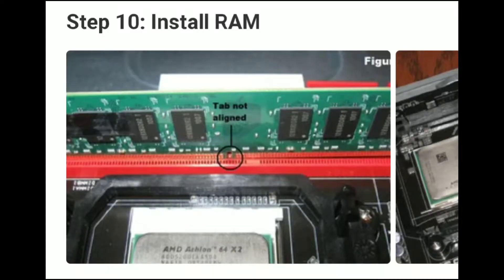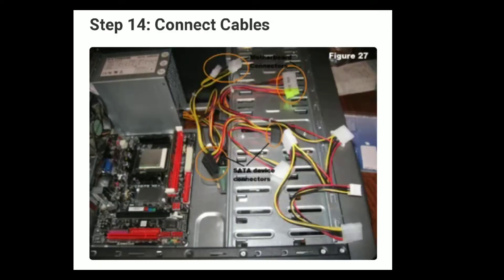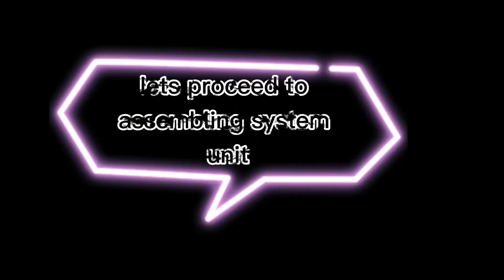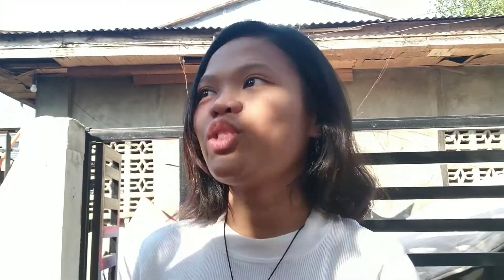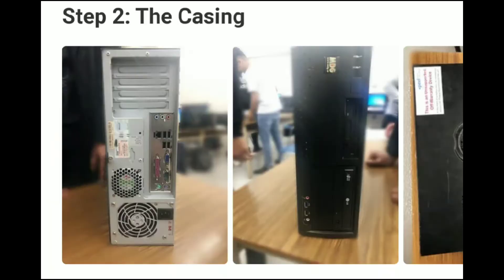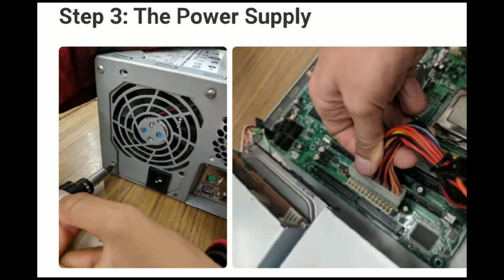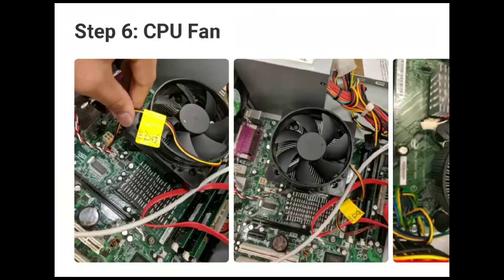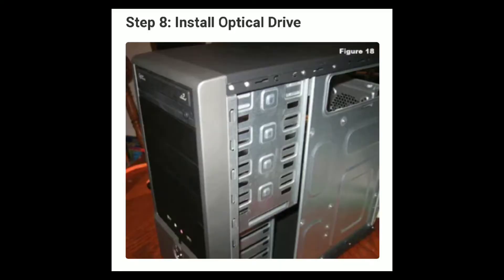assemble and disassemble system unit